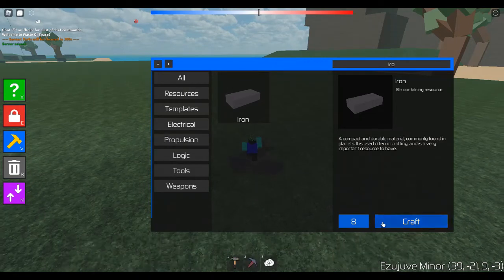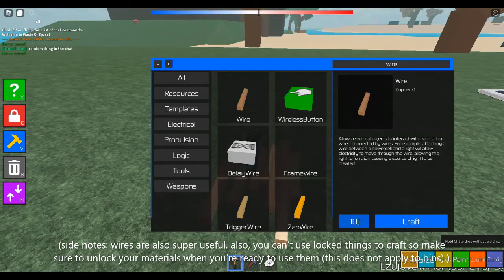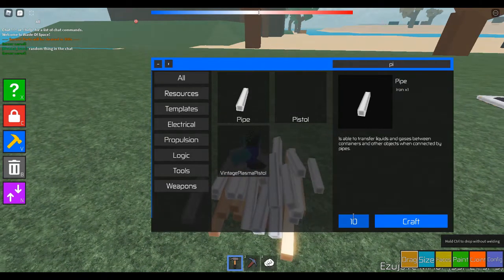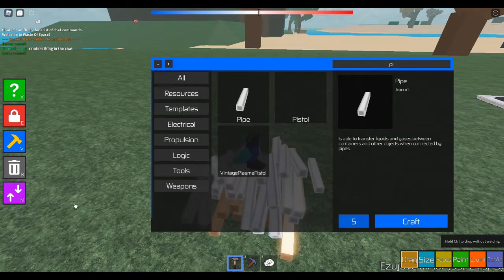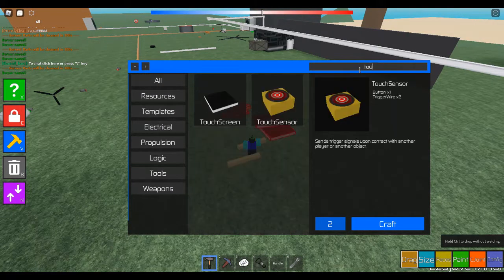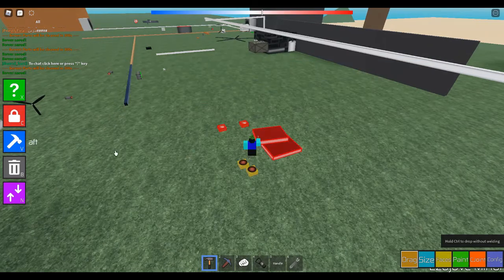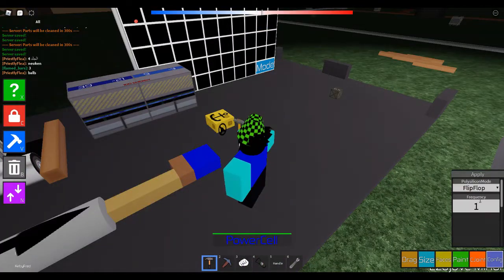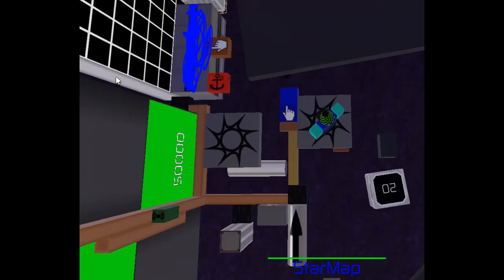How to build a starter spaceship in Waste of Space!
this video is made to teach new Waste of Space players how to build a starter ship, if you are interested in Waste of Space, here is a

my first time making a thumbnail lol